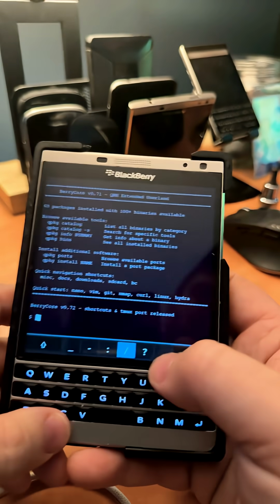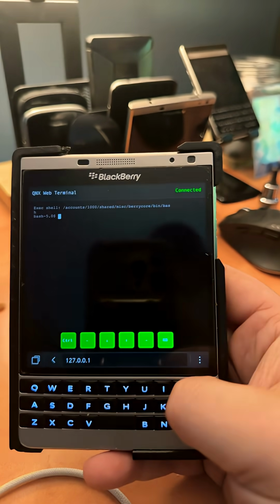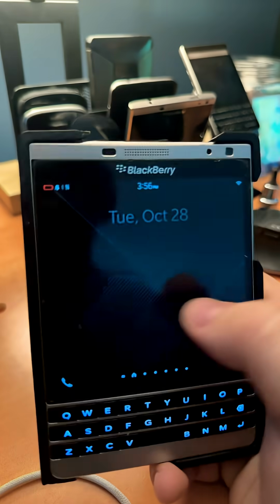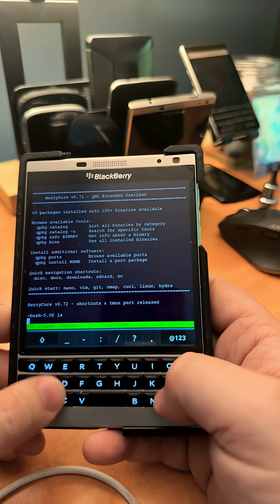BlackBerry xterm shell for the BlackBerry 10 browser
A real XTerm shell running inside the BlackBerry 10 browser — powered by Term49.

This demo shows a fully functional xterm environment on BB10, complete with tmux, real Linux-style shell access, and full keyboard interaction — all within the native browser. It’s an incredible example of what’s still possible on this platform when you mix modern tools with classic BlackBerry engineering.

Part of the BringBackBlackBerry and BerryCore effort to restore developer power, open systems, and creativity on BlackBerry 10 devices.